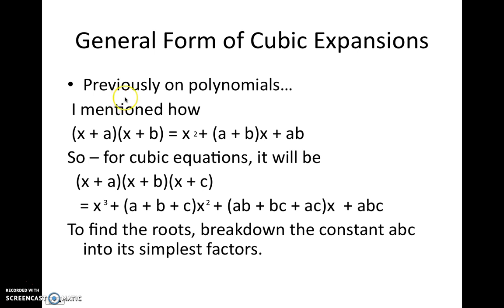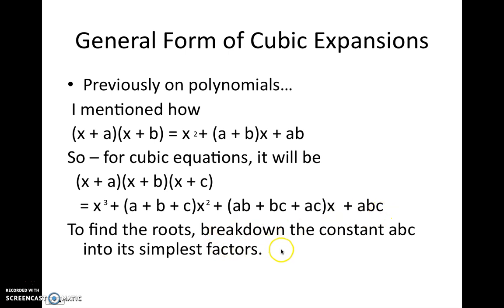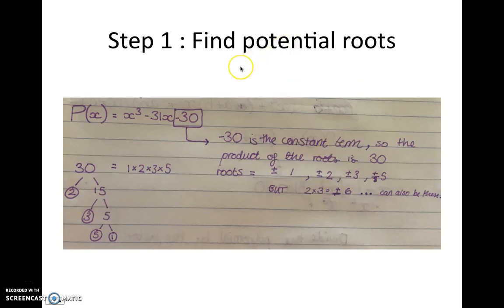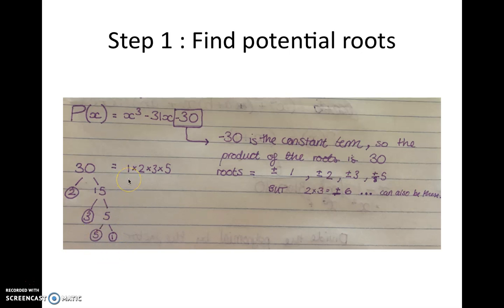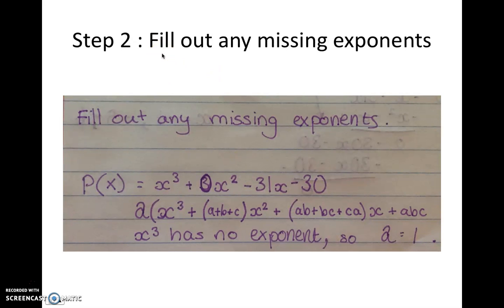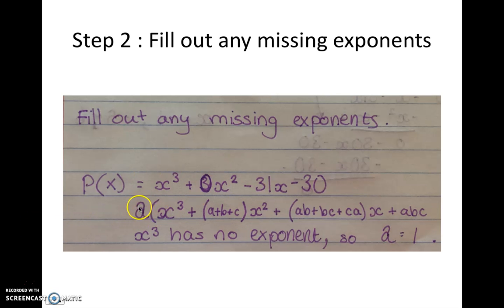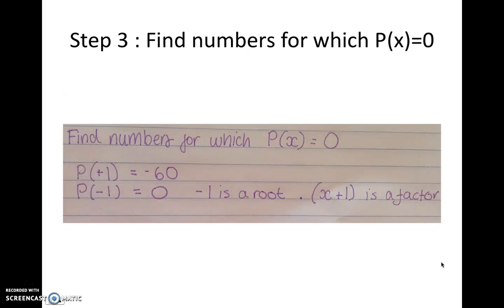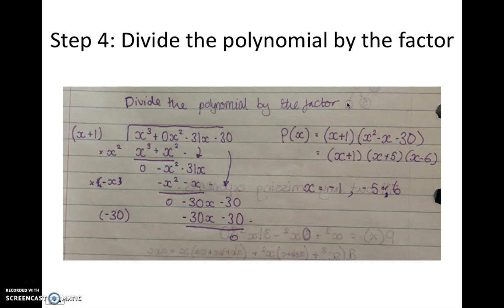U5 Factors of Polynomials Video 3: Solving cubic equations